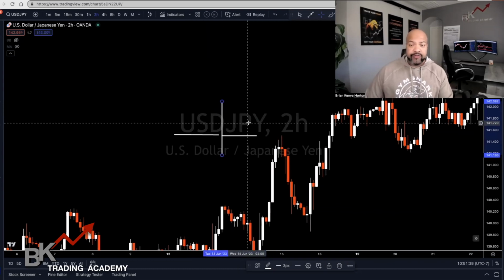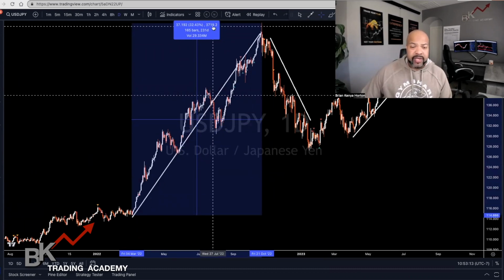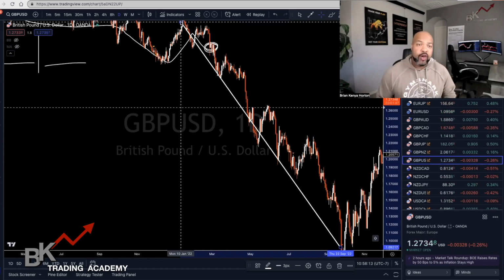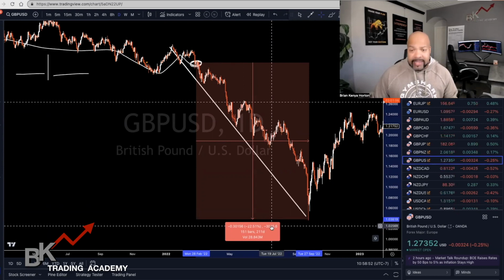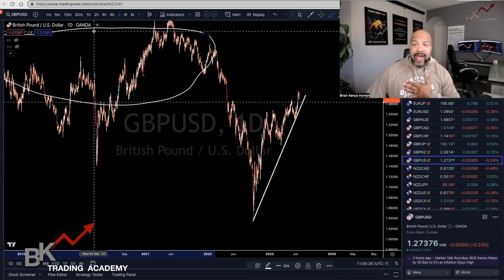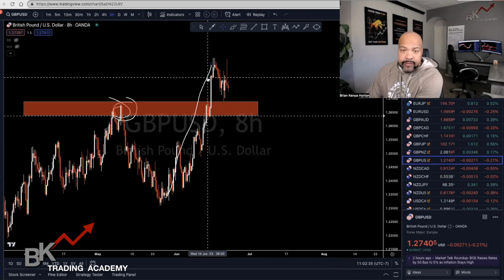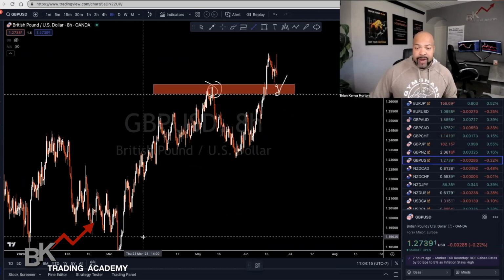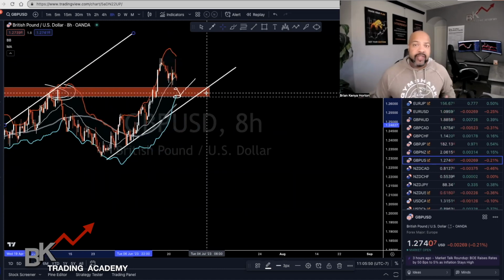GBPUSD Fundamental and Technical Analysis I Great Set Up Coming! 🧐